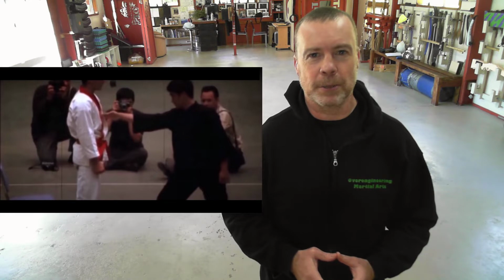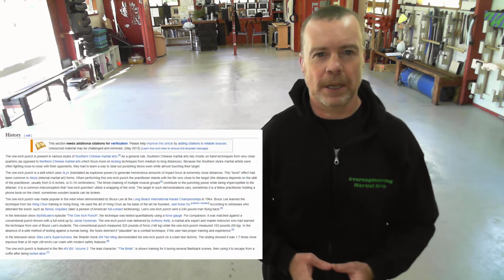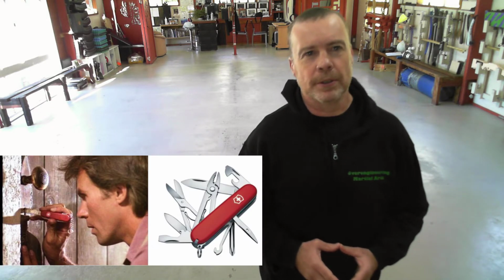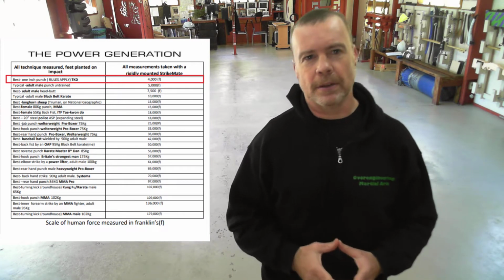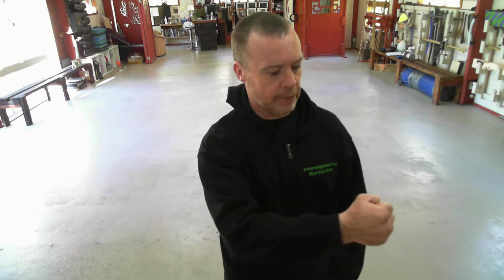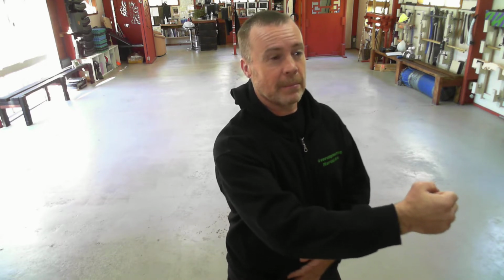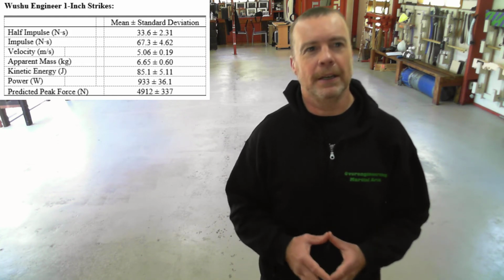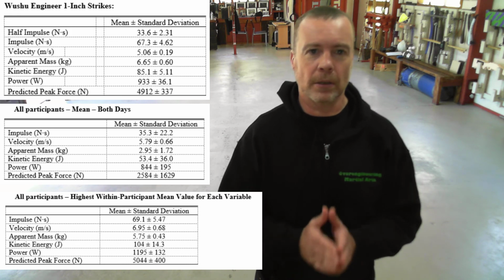1 inch punch! Useful or not? Fully tested using Impulse Block analysis. PowerKube 2 record broken!?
Are 1-inch punches and other restricted-range strikes effective in a fight? Does training restricted-range striking yield any real-world benefits? I discuss these and other associated points in this video. We measure the effect of my 1-inch punches using the PowerKube 2 device. In addition, we perform a full analysis of the strike characteristics of my 1-inch punches using our Impulse Block equipment and compare them to the results of a cross-section of study participants in order to shed some light on the hidden characteristic of the iconic 1-inch punch.